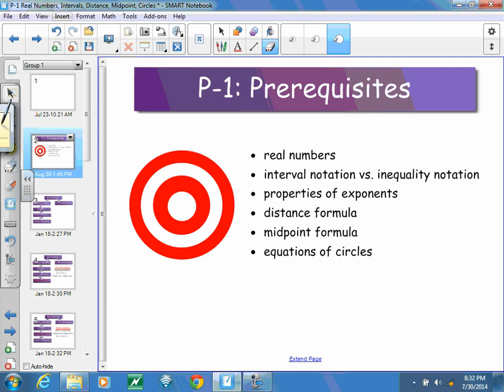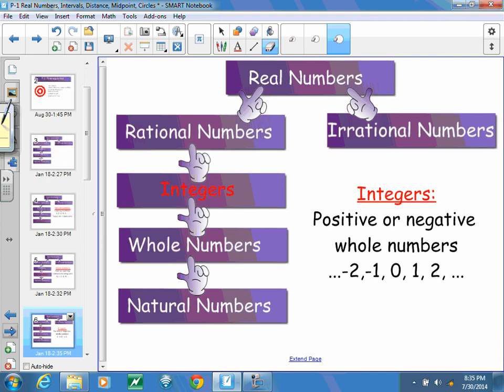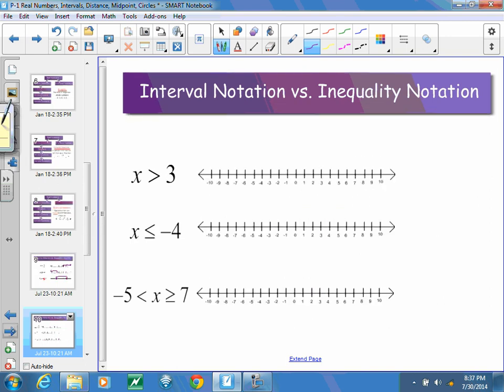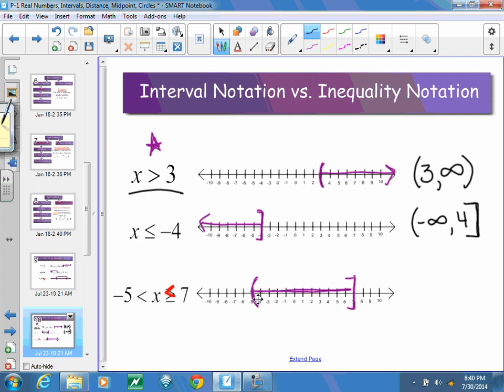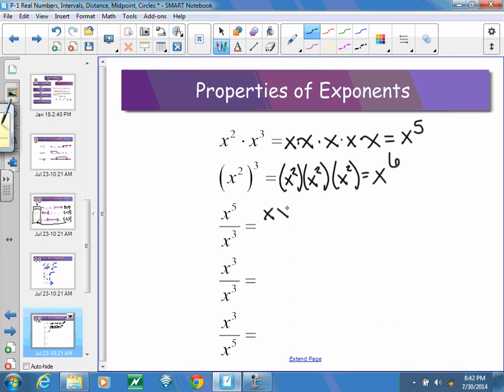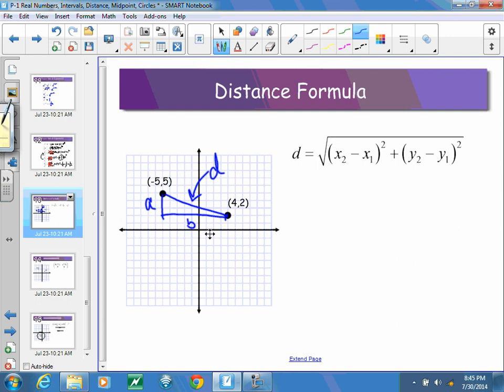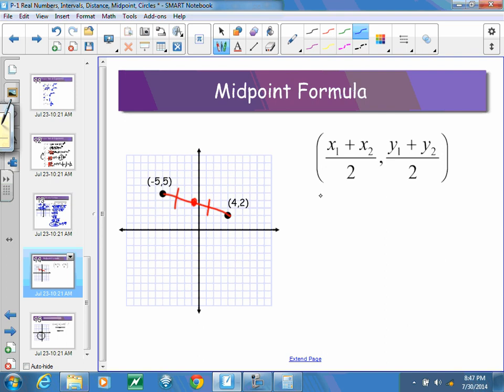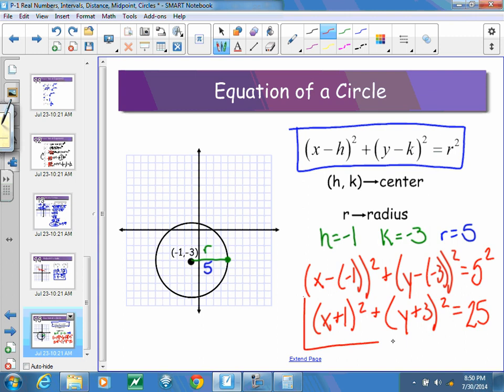P-1 Real Numbers, Intervals, Distance, Midpoint, Circles